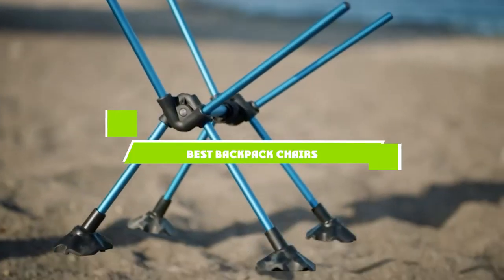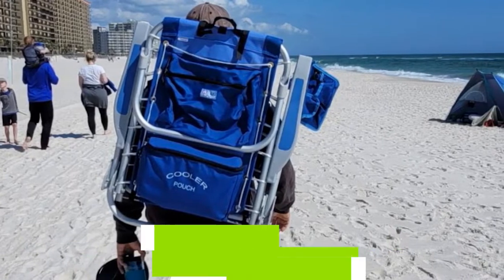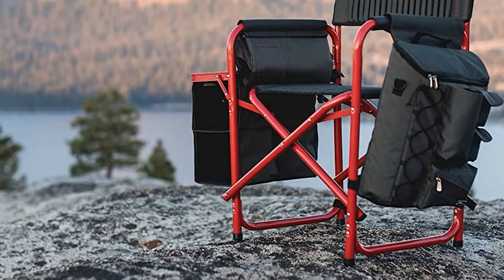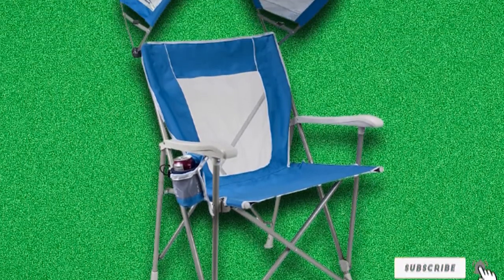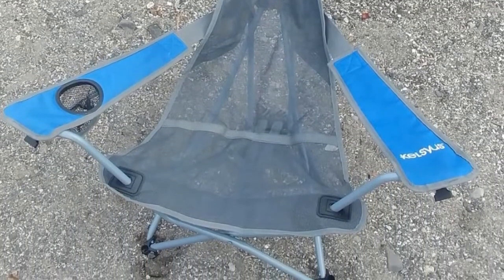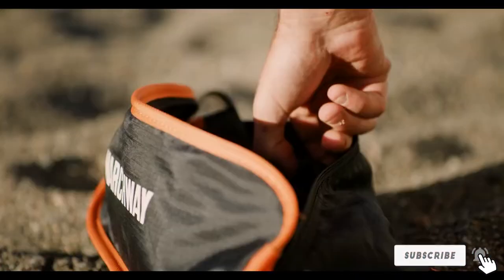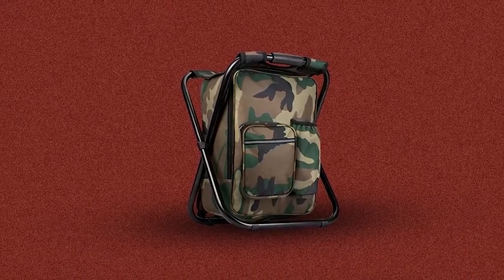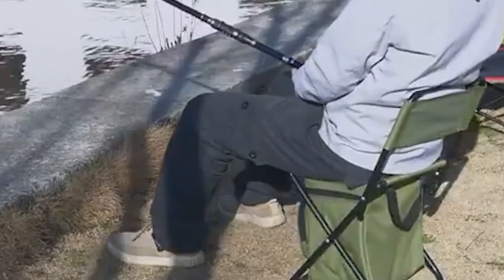Best Backpack Chair In 2024 - Top 10 Backpack Chairs Review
Links to the best Backpack Chair we listed in today's Backpack Chair review video:

1 . Nice C Low Beach Backpacking Chair
2 . Rio Gear Ultimate Backpack Chair
3 . Picnic Time Fusion Folding Chair
4 . GCI Outdoor SunShade Backpack Beach Chair
5 . Camport Folding Backpack Stool
6 . Kelsyus Mesh Backpack Chair
7 . Marchway Folding Backpack Chair
8 . Outbound Camping Chair
9 . Bright Star 3-in-1 Multifunction Backpack Chair
10 . Leadallway Foldable Backpack Chair

What is the Best Backpack Chair in 2024?

In today's video we reviewed the top 10 best Backpack Chairs on the market in 2024. We made this list based on our personal opinion and we ranked them in no particular order, after doing our research based on their prices, quality, durability, brand reputation and many more.

After watching this video you will know which are the best budget, top selling and top rated Backpack Chair on the market today.

If you choose from this list you can be sure that you buy one of the best Backpack Chairs available today.